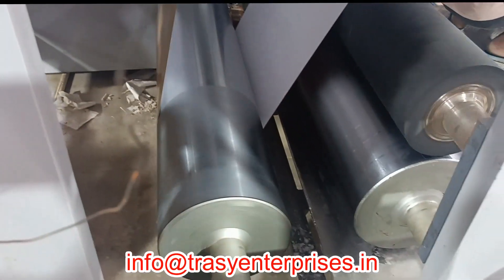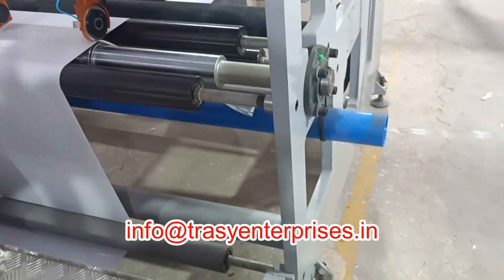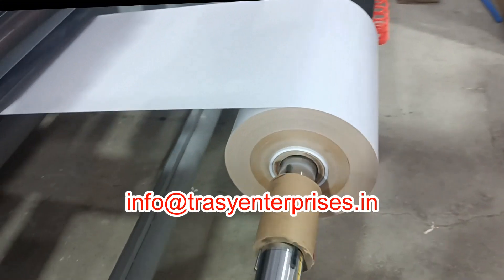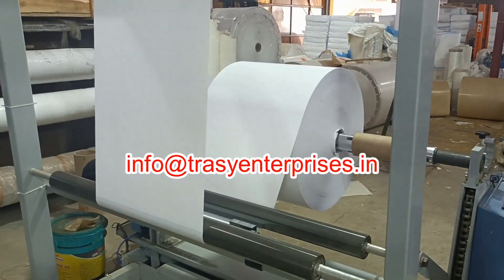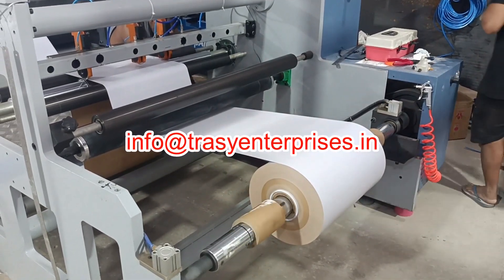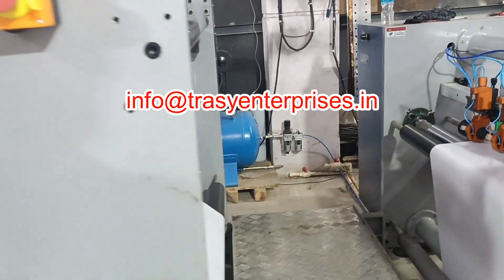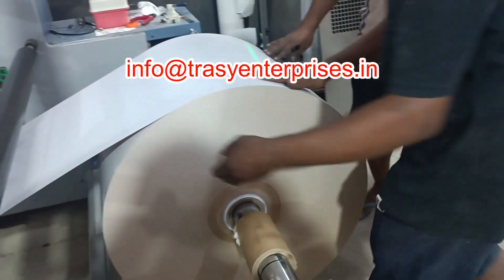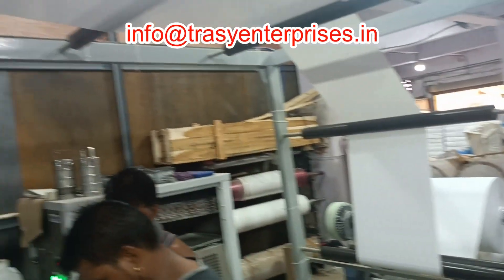Hot Melt Coating High Speed Machine for Sticker Paper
RTH Hot Melt Coating Machine is suitable for producing adhesive sticker, label paper. It is Manufactured in China by Xuteng Machinery Company Limited and Marketed by Trasy Enterprises in India.
The Machine in video has SLOT DIE coating method. Maximum available coating width is 1100mm. Coating thickness can be 12 to 50 GSM. Equality level is within ±2 GSM for coating of 20 to 45 gsm.
Maximum line speed of machine is 150 meters per minute. It has Maximum rewinding diameter capacity of 1000mm, the tension is controlled with load cell feed back and powder brakes for unwinding units. The Rewind has servo motor controlling system for tension-controlled winding.
Maximum unwinding diameter is 1000mm. The Roll weight can be up to 1000 Kilograms.
RP120H Pre melter unit provides 180 Kg per hour Melting speed of EVA 3000 centipoise 165 degree Centigrade.
The quantity of glue can be adjusted independently or synchronously with the main machine.

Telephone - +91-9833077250